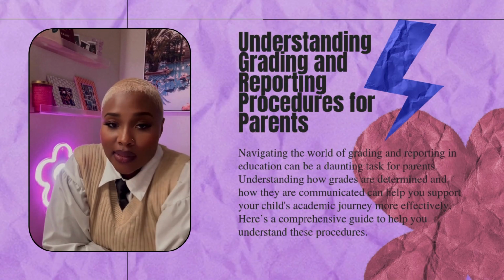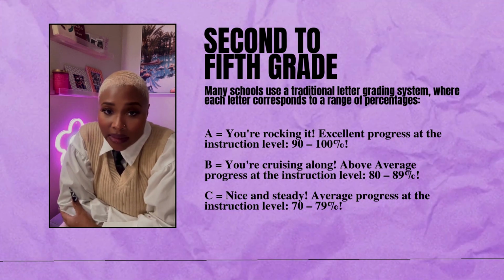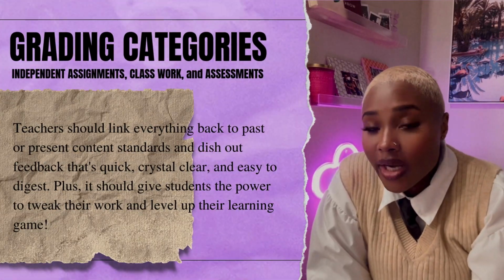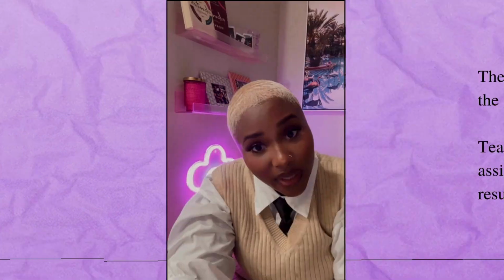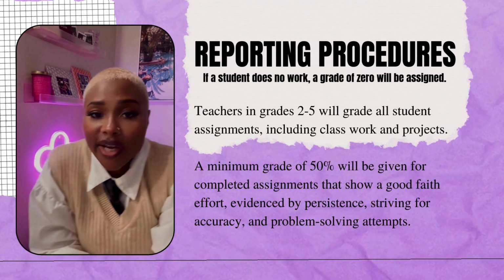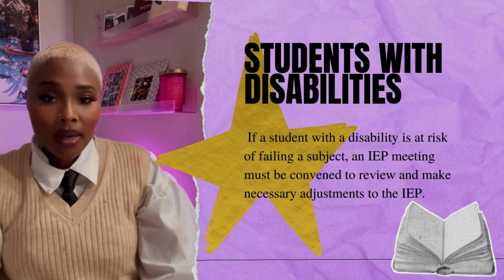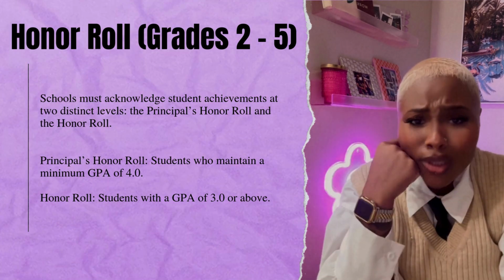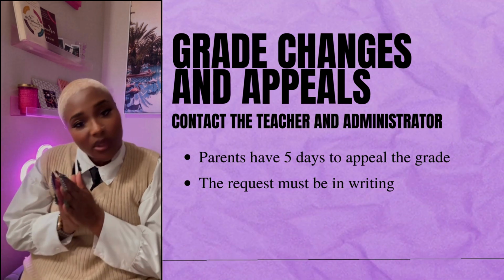Office Hours - Grading and Reporting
In this episode of Office Hours, Ms. Jackson, M.Ed., PSC, invites parents to informative session designed to support and guide them in their child’s academic journey. Parents have the chance to ask questions, and learn more about academic strategies and tips to support student well-being. This episode focuses specifically on elementary school grading and reporting best practices, providing parents with an overview of how grades are calculated, what they signify about student progress, and how they reflect learning objectives. Join Ms. Jackson to discover practical ways to support your child’s educational growth and learn how we can work together to foster their success.

Your support helps us bring more valuable insights and resources for parents and students.